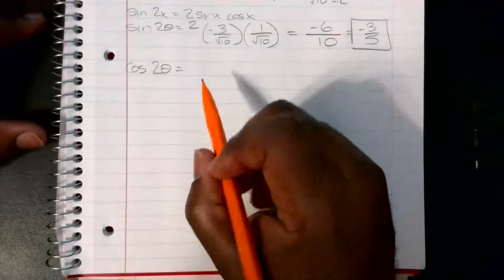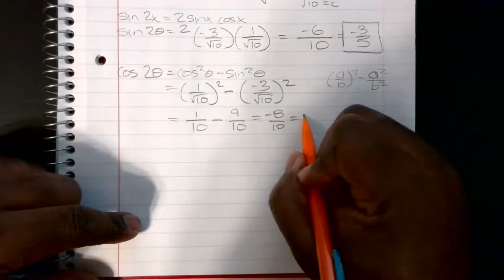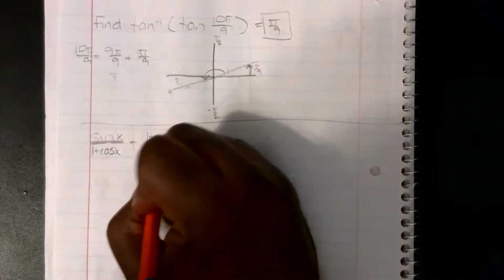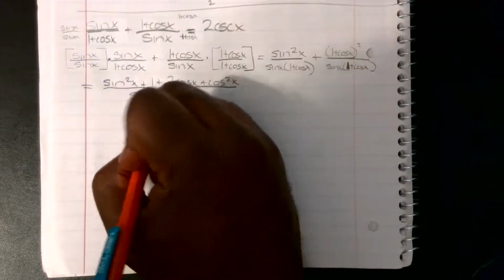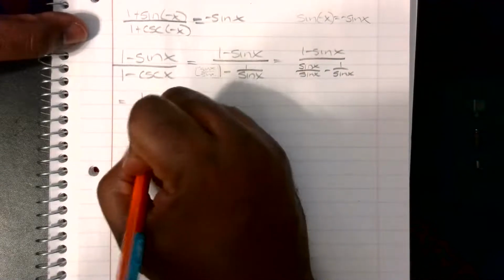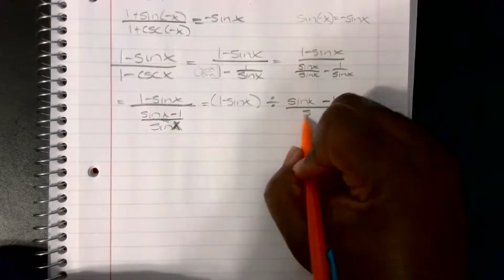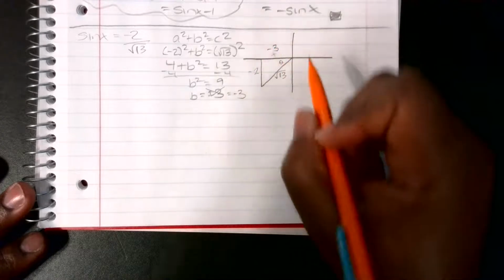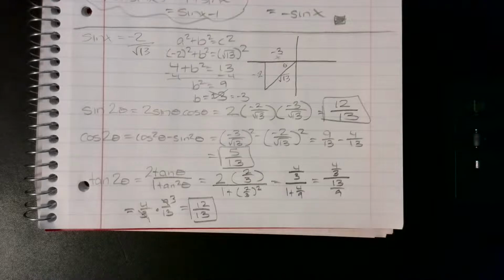Test #3 Study session